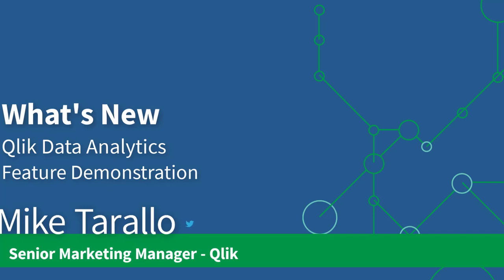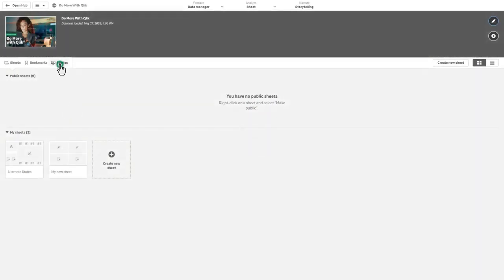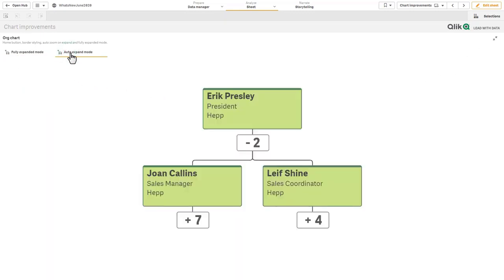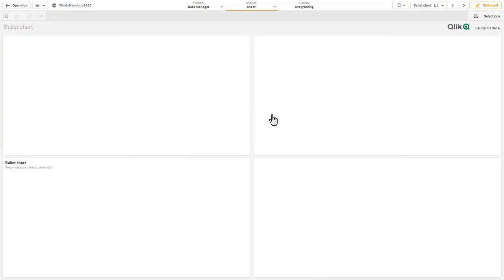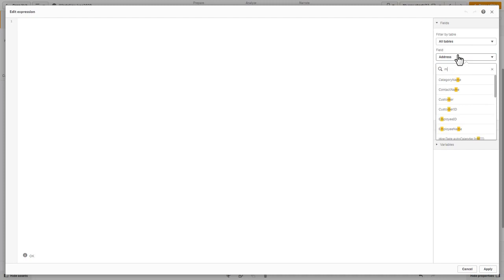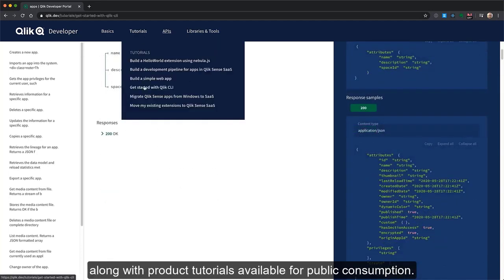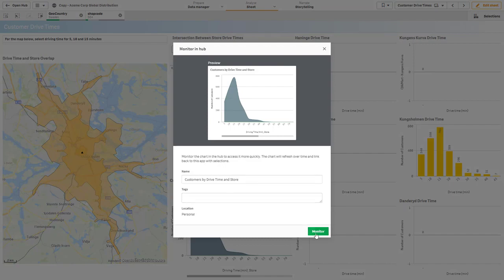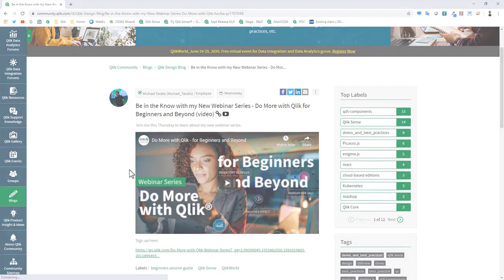What's New Qlik Sense June 2020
A longer, more detailed demonstration of of some of the demonstrable features available in the Qlik Sense June 2020 release.

Note an attempt was made to create an index with time-code URLs - but for some reason clicking the time-code link in the description just brings you to the start of the video.

• Qlik Sense Desktop Authentication against SaaS
• Export Data Stories in SaaS to PDF
• Straight and Pivot Table Row Highlighting and scrollbar size
• Org Chart usability and style improvements
•  Tooltips - dynamic titles, expressions, description, hide default rows
• Bullet chart is now native chart with more styling improvements
•  Sparkline charts (mini-charts) available in tables
• More Connectors available in data manager (connect to data source)
• Qlik Sense Command Line (qlik-cli)
• Qlik Dev portal - qlik.dev
• Chart Monitoring - available later June 2020

Kategori
Bilim ve Teknoloji